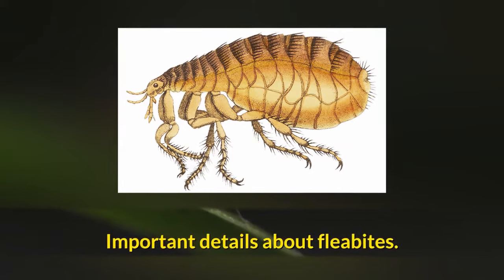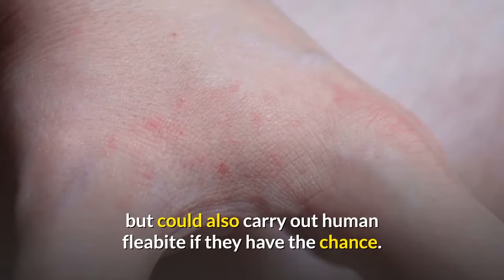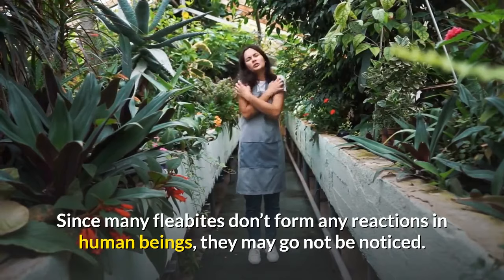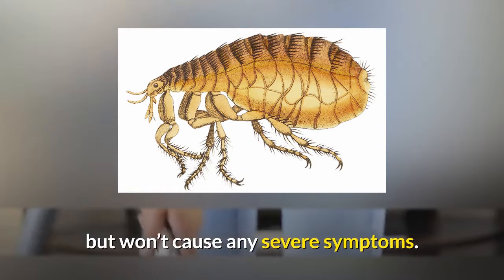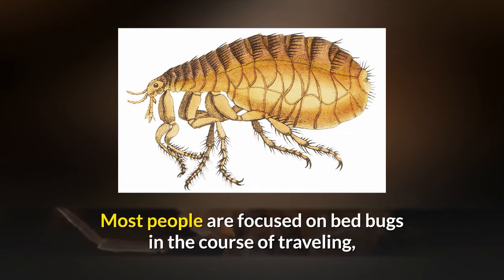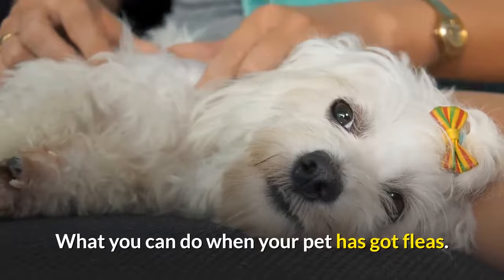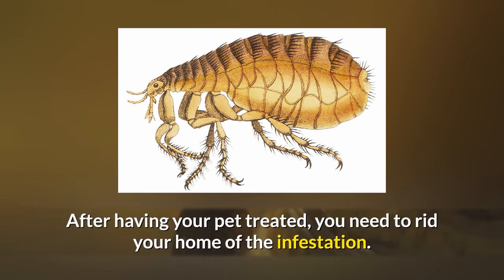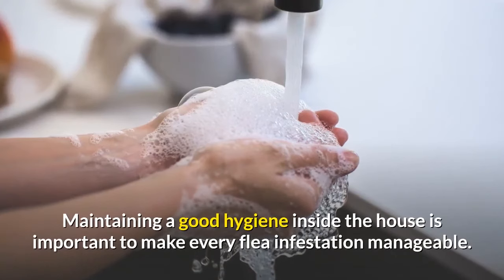Flea Bites Vs Bed Bug Bites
Fleas are small insects. They are like 0.25 inches in length. They lack wings, yet they have hind legs that are meant for jumping. They’ve got the capacity to reproduce in short timespans while they live in carpets and fabrics.
Humans as well as animals can be bitten by fleabites, which could be painful and itchy. Fleas are carriers of human diseases. Plague is a very good example.
Those who have pets stand a higher chance of getting bites from fleas, even though you can equally get the infestation if you don’t have a pet. Fleas could invade any fur or fabric. The moment they access a home, they breed quickly and that could mean some hazard.
This video will be covering all you have to know concerning human flea bites, which include how you can spot them as well as treat them. Also, this video will be giving you tips on how to make your home and pet fleas free.
Calamine lotion
Tea tree oil